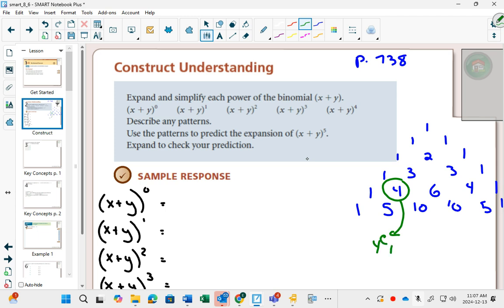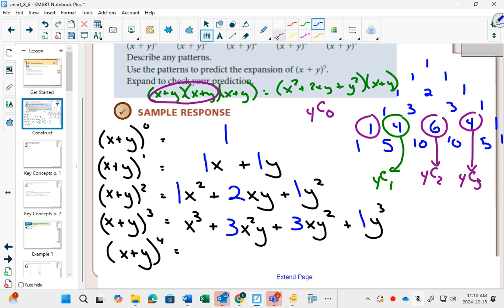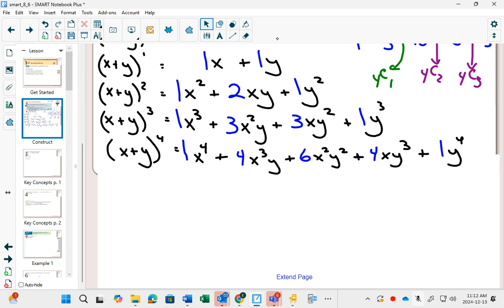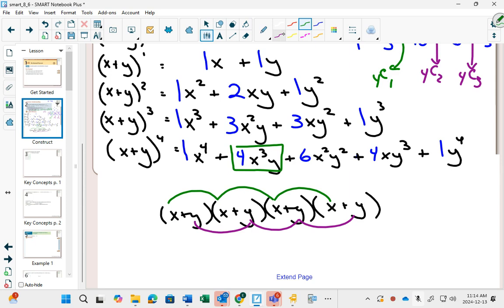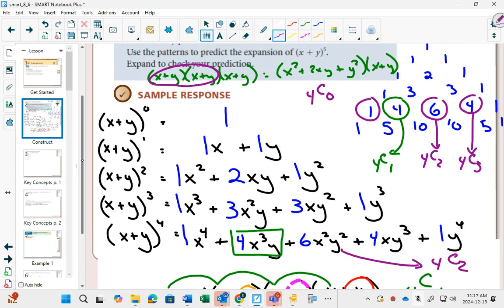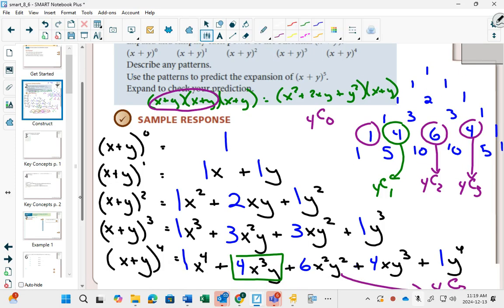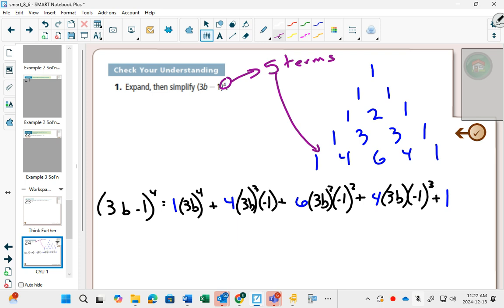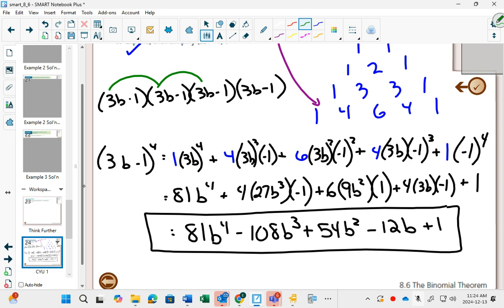40SP P3 8 6 Example 1